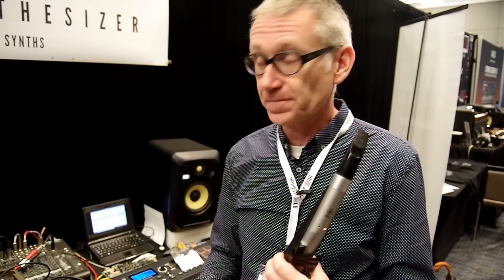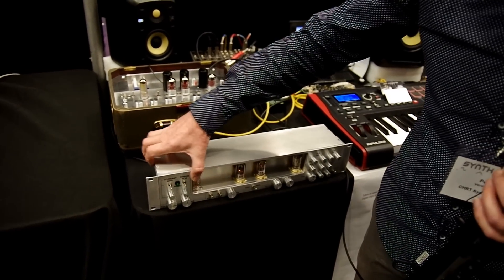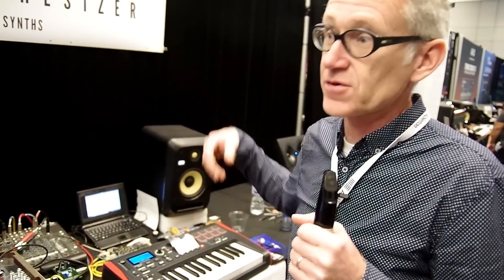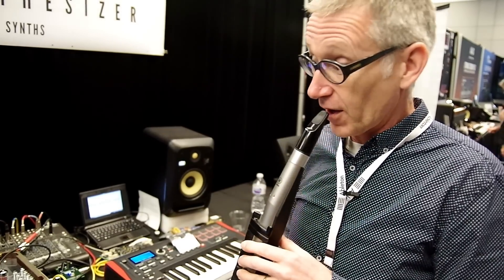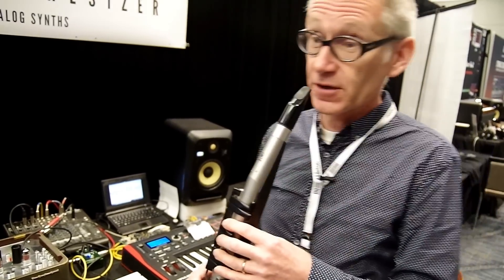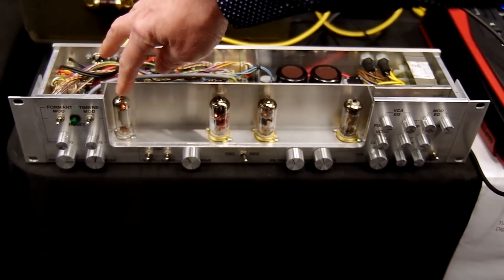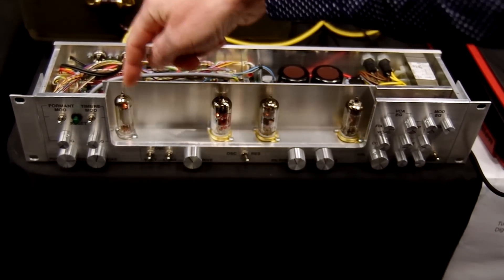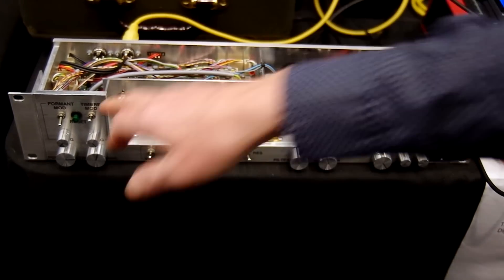CHRT Synthesizer Offers Expressive Vacuum Tube Synthesis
At SynthPlex 2019, CHRT Synthesizer was showing their unique vacuum tube analog synthesizer.

It's available as a DIY kit or pre-built.

We talked with Petr, who gave us a hands on demo and some background on why he chose to create a synth design using tubes.